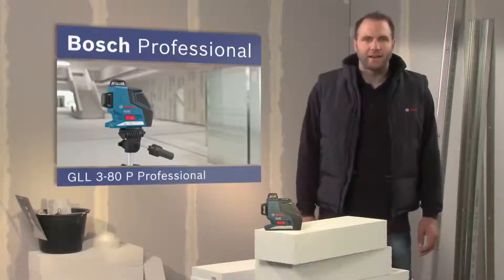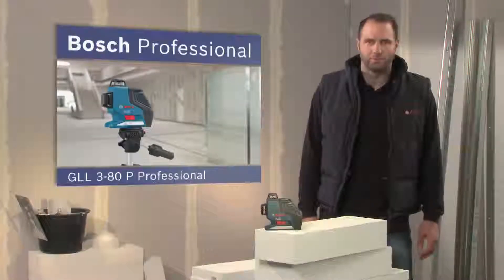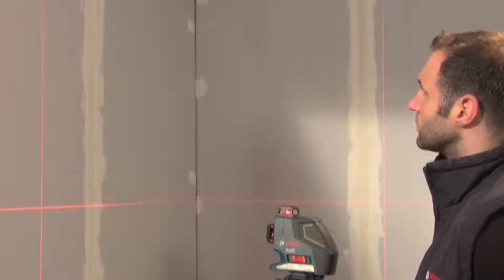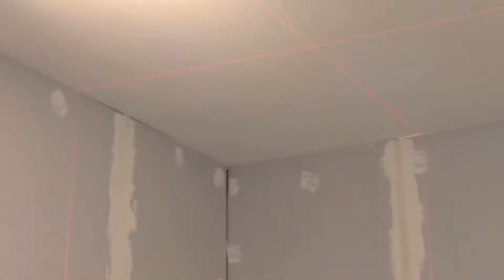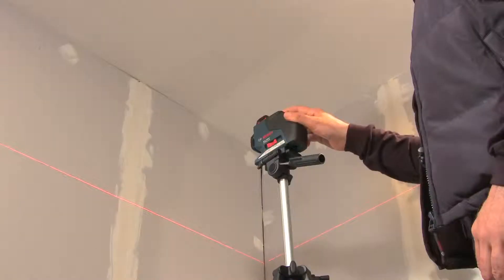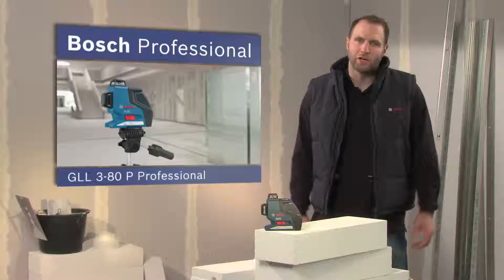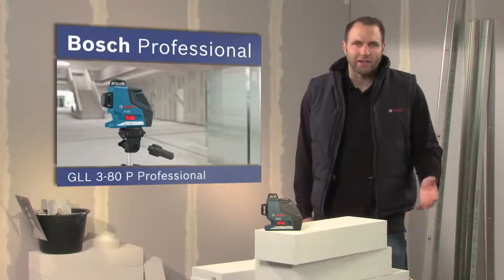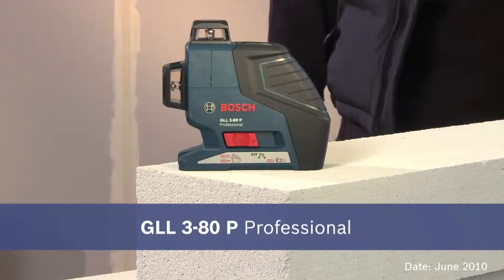Bosch Multi Line Laser | GLL 3-80 Professional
Bosch GLL 3-80 P Professional Multi Line Laser is the compact Multi Line Laser for all indoor applications! This Bosch measuring tool has one horizontal and 2 vertical 360 degree lines which enable many new applications for simultaneous marking, alignment and leveling indoors. It is self-leveling (4° in 4 sec), very precise (± 0.2 mm/m) and range of up to 80 m with receiver. It has a compact and robust structure which makes it easy to handle. ) Technical data: Laser diode 640 nm, 1 MW Operating temperature -10 – 40 °C Storage temperature -20 – 70 °C Laser class 2 Working range 40 m Working range with laser receiver 80 m (Diameter) Working range without receiver 40 m (Diameter) Accuracy ± 0.2 mm/m Self-levelling range ± 4° Levelli.For more information, please visit our